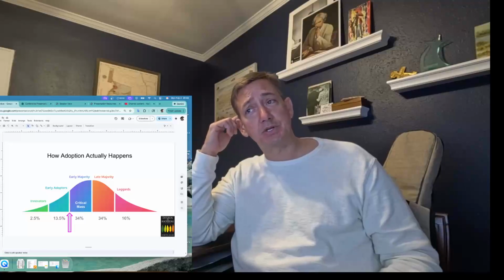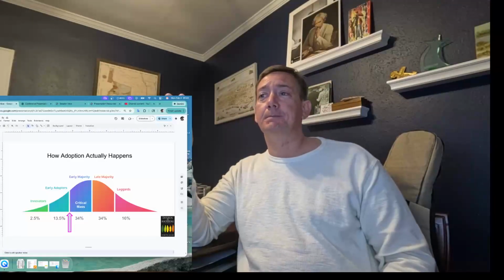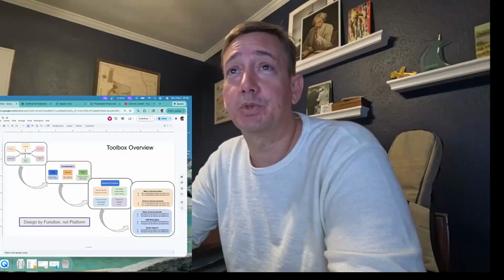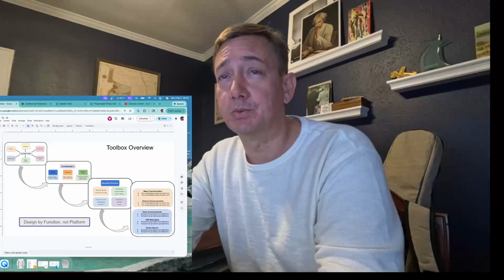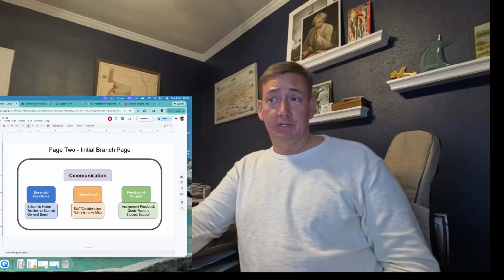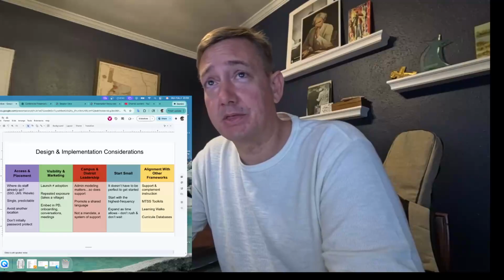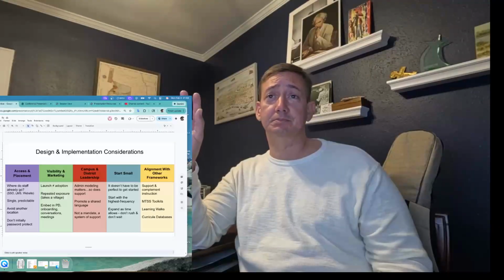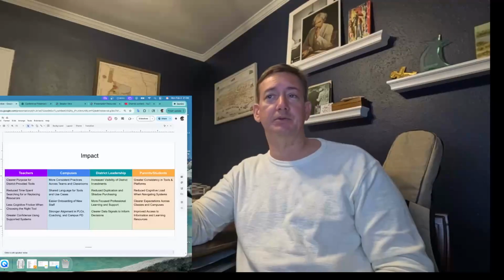TCEA Presentation - The Digital Toolbox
Video was a great way for me to practice for a live audience at TCEA Convention in San Antonio, February 3rd, 2026! This presentation is about the use of a "Digital Toolbox" that provides teachers and staff within a district or organization, the functions that they can achieve with their district-provided resources. Instead of leading with tools, we lead with functions and design the toolbox in that manner. This eliminates the confusion that some may have from the name/title of the resource and directs them toward tools based on the functions of the tools!